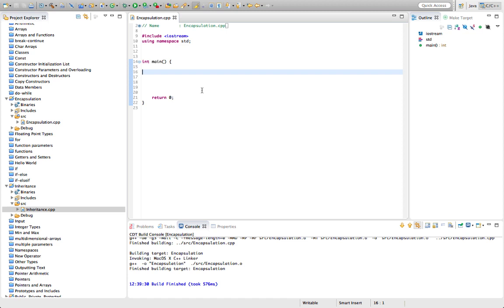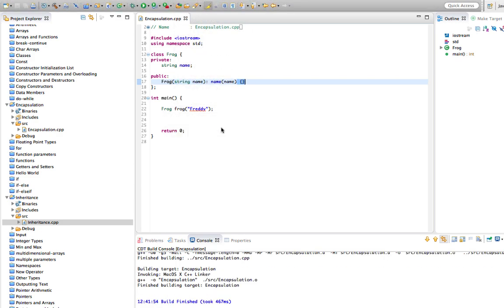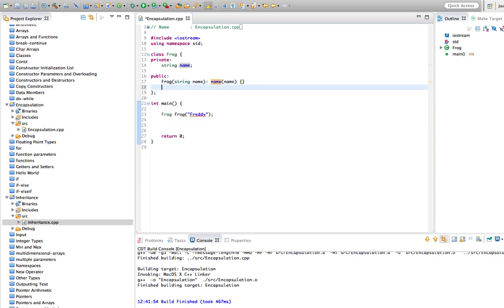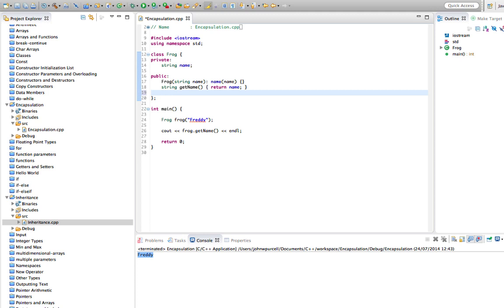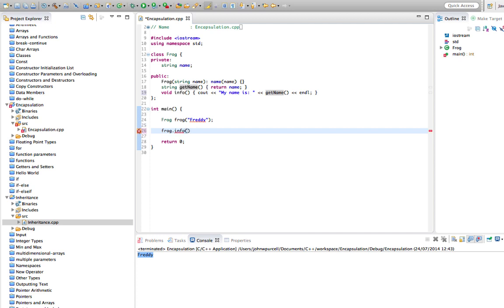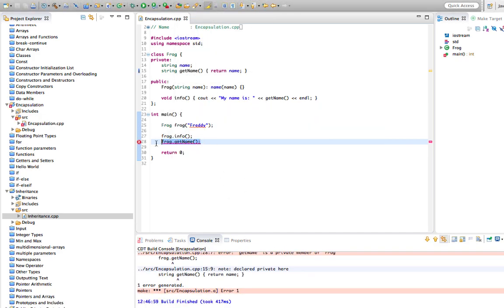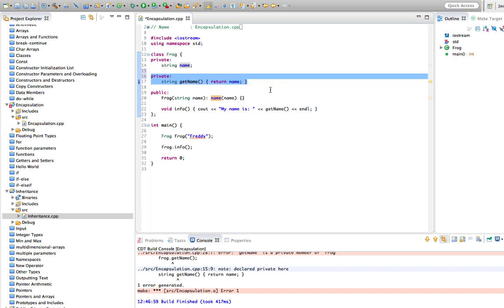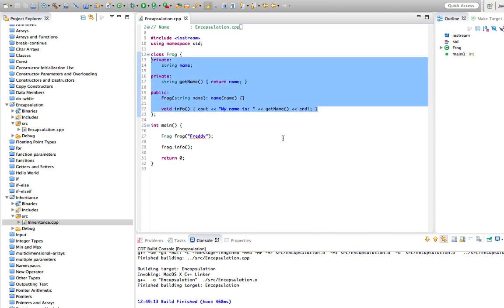C++Tutorial for Beginners 52 - Encapsulation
This video; Encapsulation is another vital object-oriented concept, involving hiding away the workings of your program and exposing only a documented set of public methods.